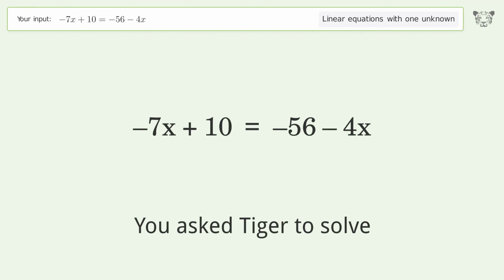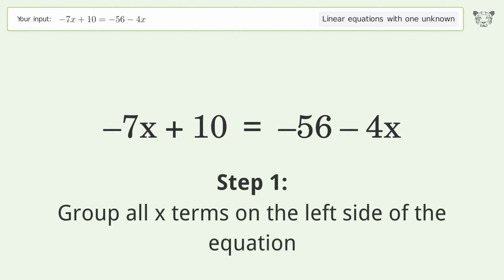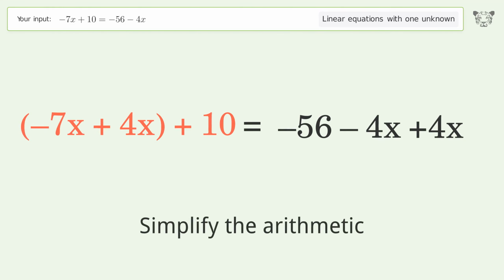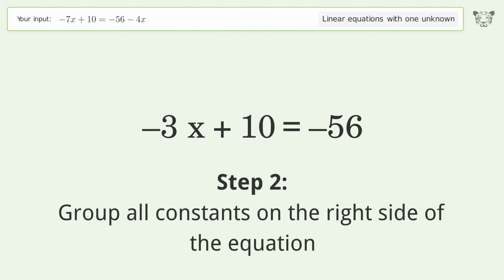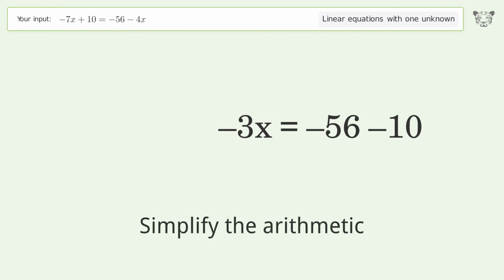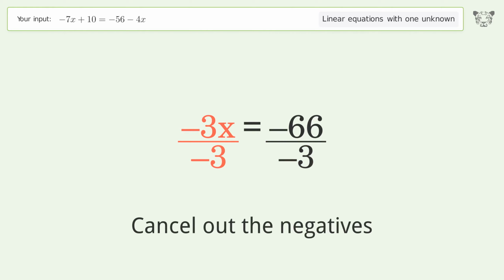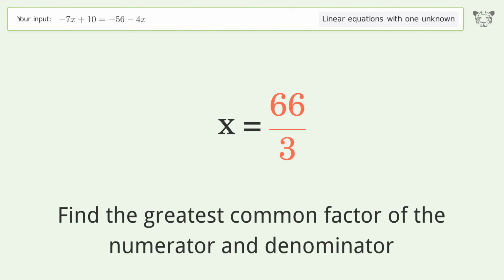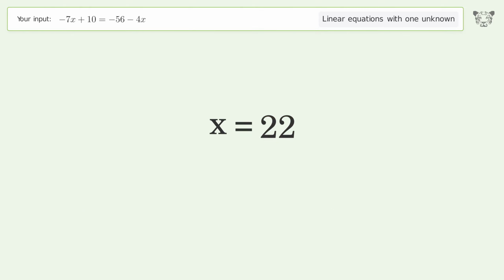Solve -7x+10=-56-4x: Linear Equation Video Solution | Tiger Algebra